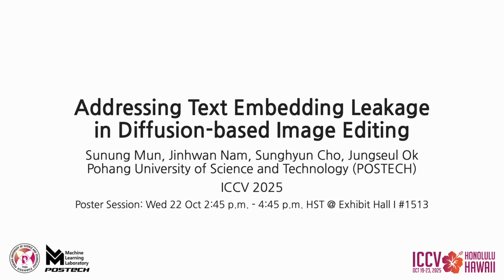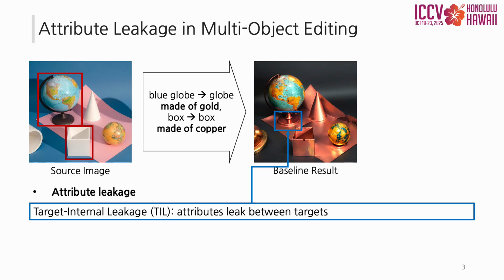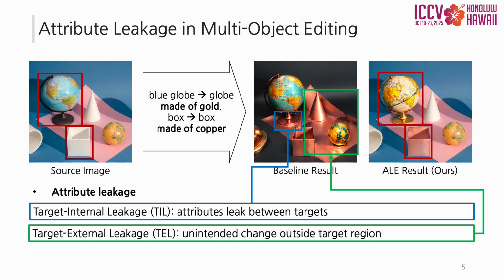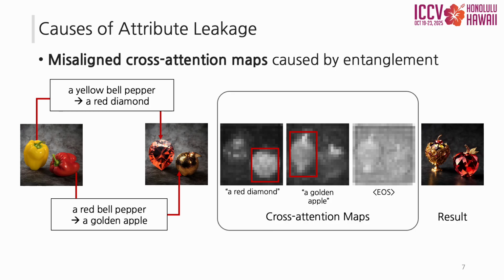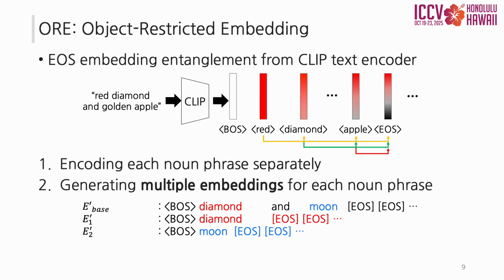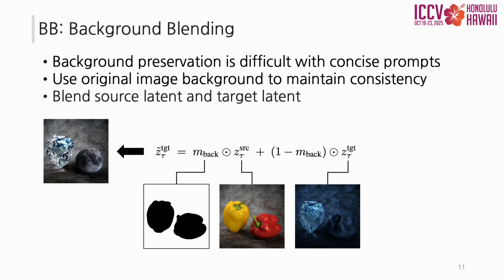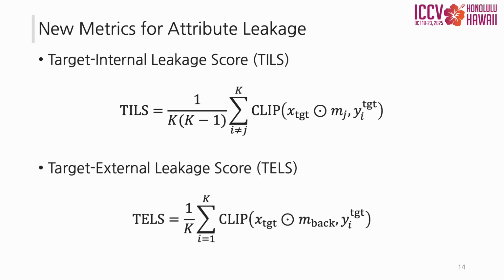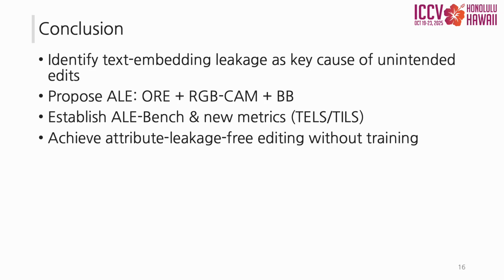[ICCV 2025] Addressing Text Embedding Leakage in Diffusion-based Image Editing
A brief presentation of the paper Addressing Text Embedding Leakage in Diffusion-based Image Editing (ICCV 2025).